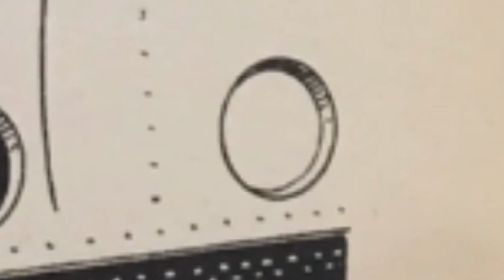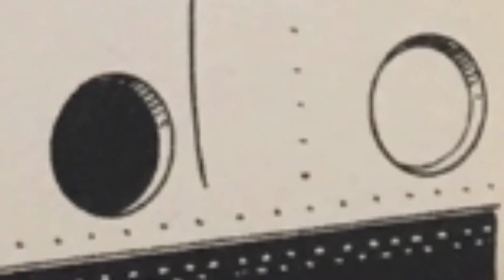Terror On The Titanic: Choose Your Own Adventure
“Iceburg! Dead Ahead!”